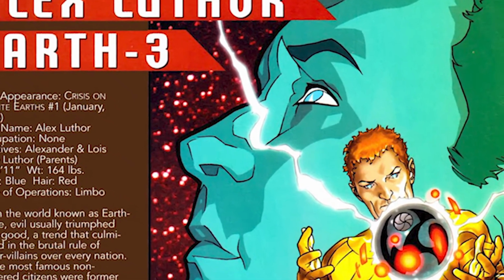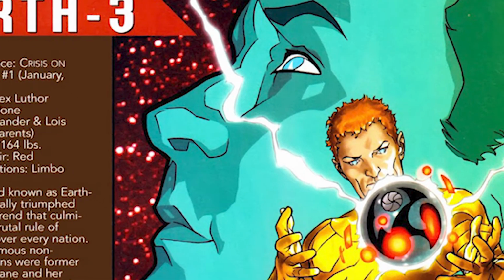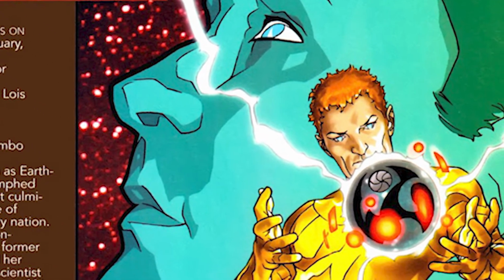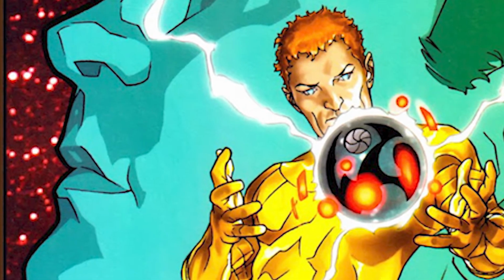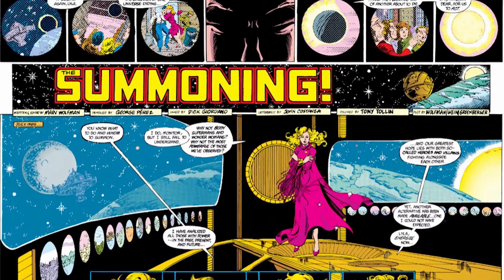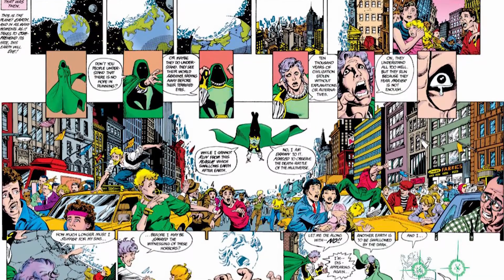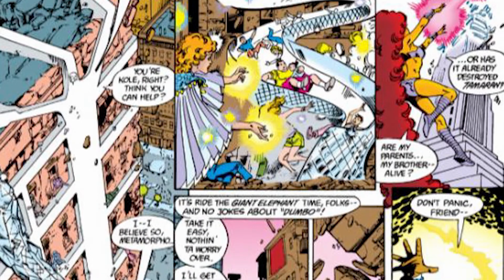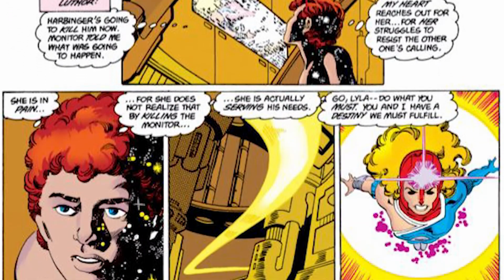Episode 5: Crisis on Infinite Earths (Part 1)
Ever wonder what Crisis on Infinite Earths is all about? Come with us on a two part episode journey through time and the multiverse to give a summary of all you need to know about this DC comics event!